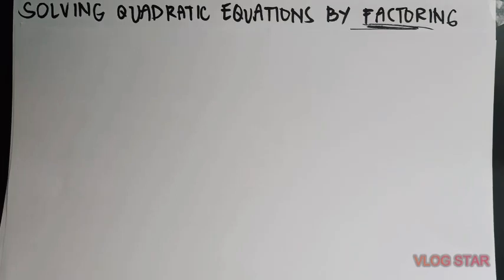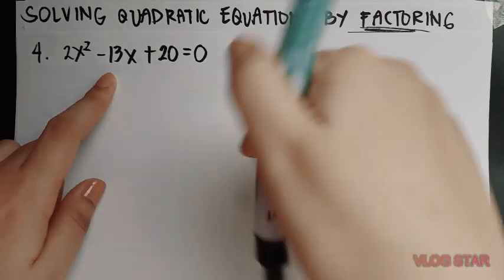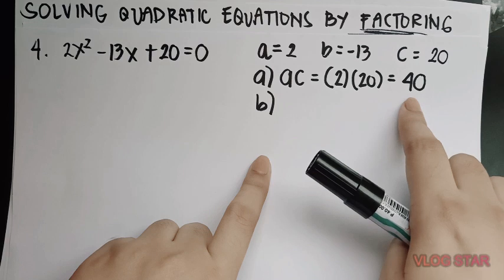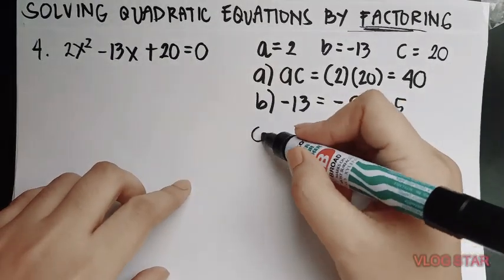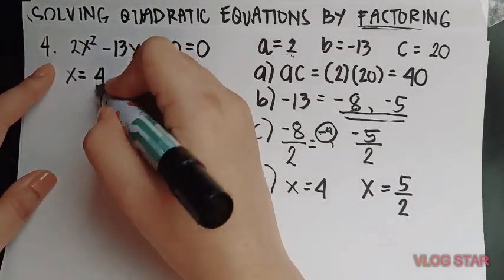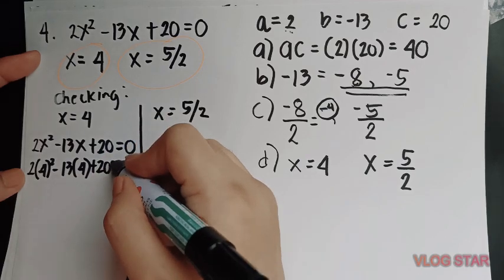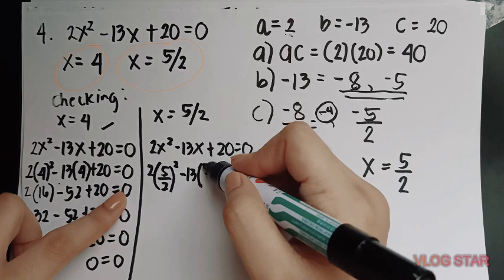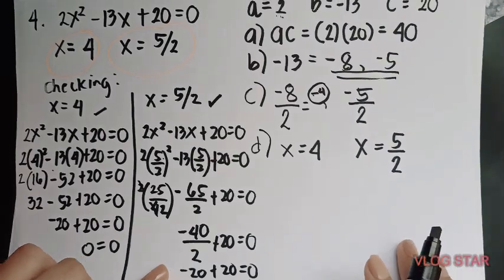Solving Quadratic Equations by Factoring 3